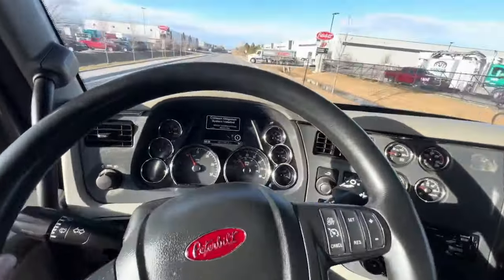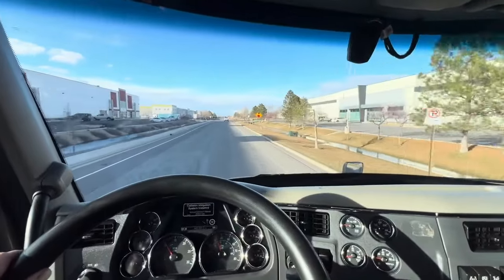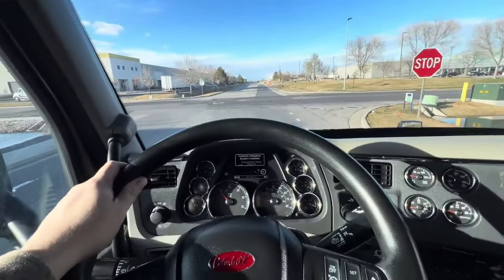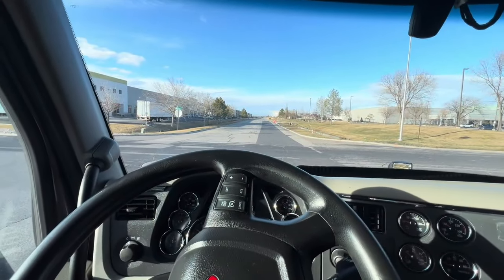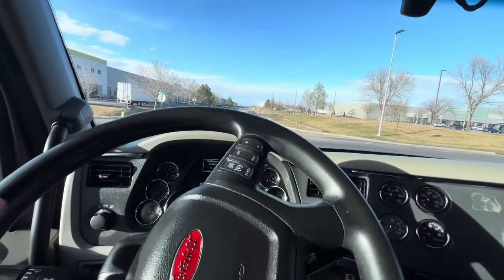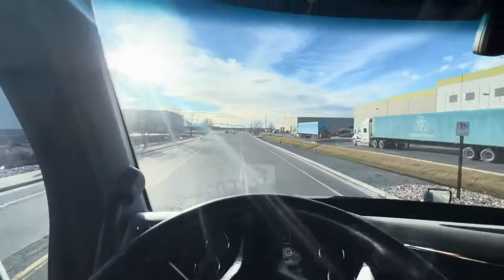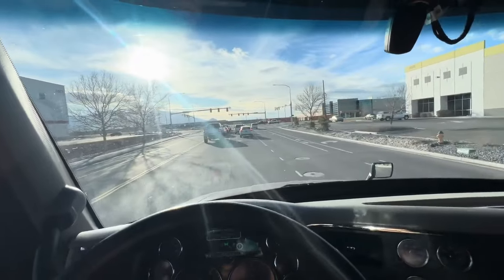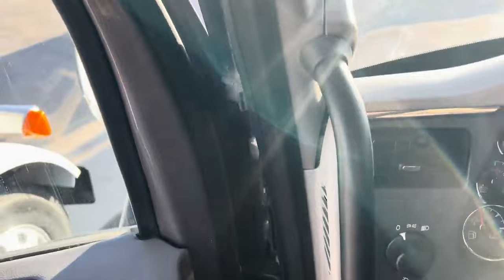Buying Another Truck In This Market?!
I'm looking and test driving a few Peterbilts. Did I buy another truck? Watch till the end.